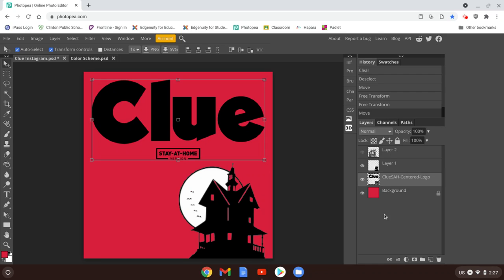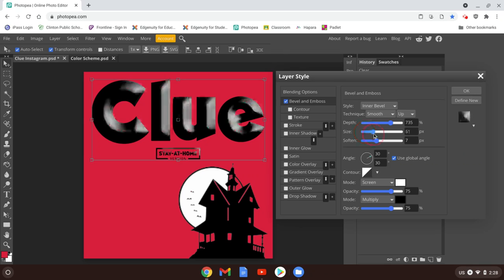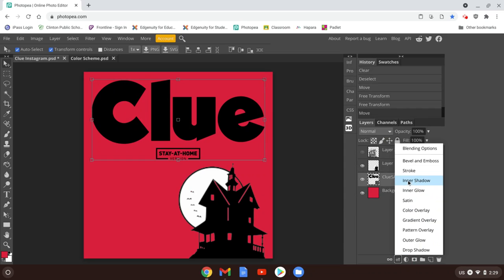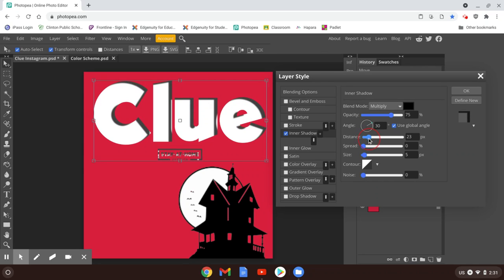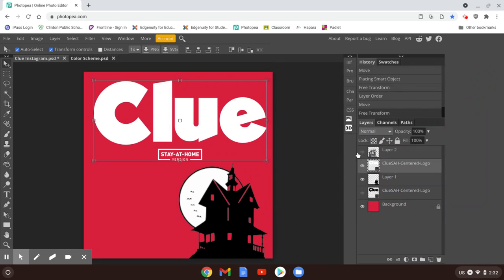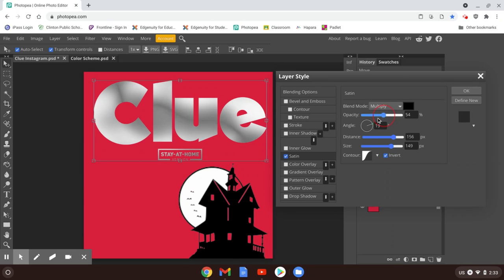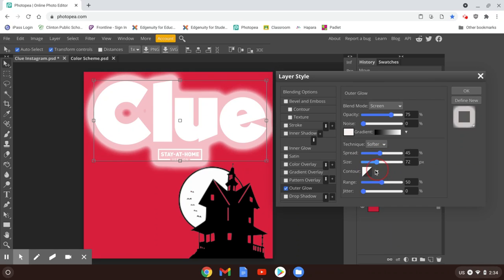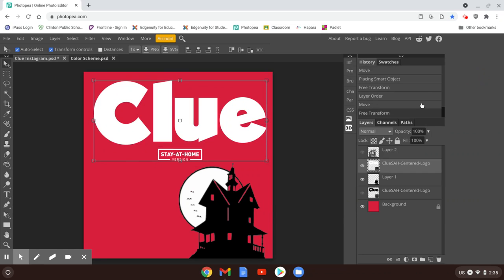Layer Effects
A Photopea tutorial on using layer effects.